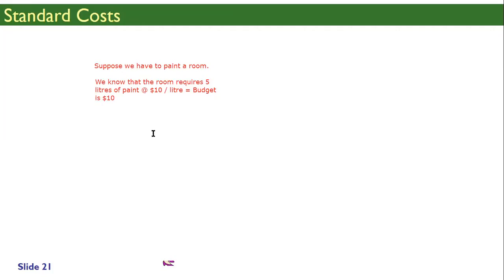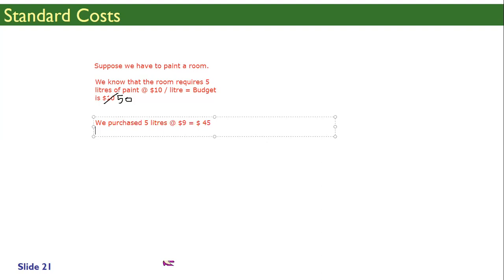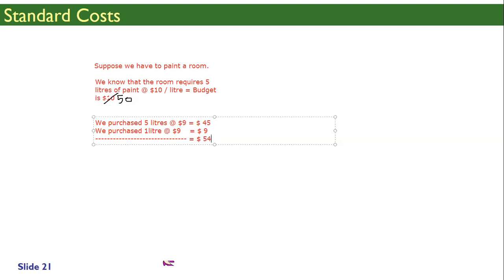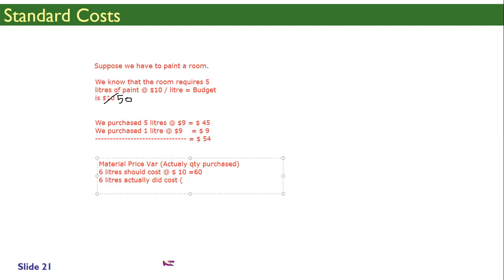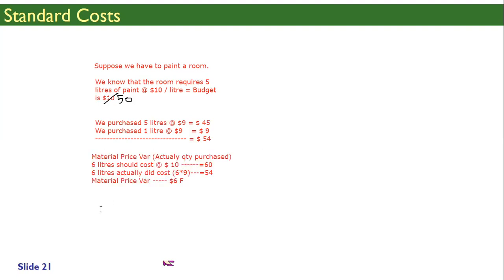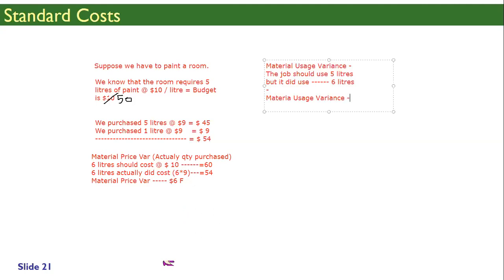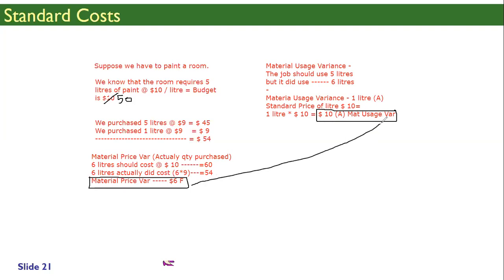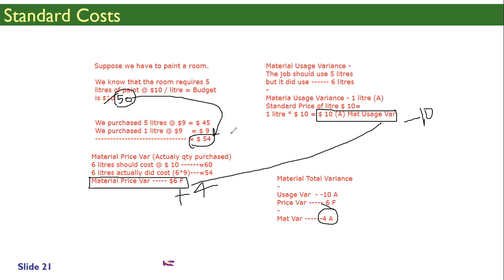ACCA MA (F2) | Best Way to Learn Variance Analysis Part 2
In this video, our expert trainer will tech and explain about ACCA MA (F2)—Variance Analysis—Part 2.